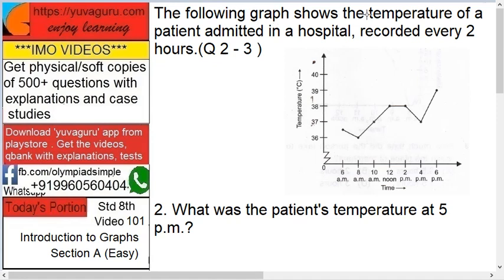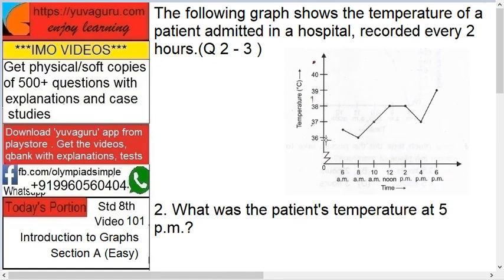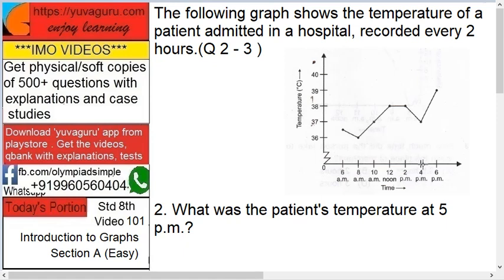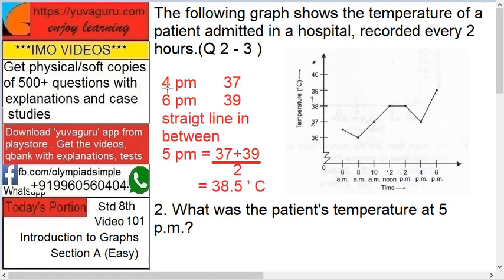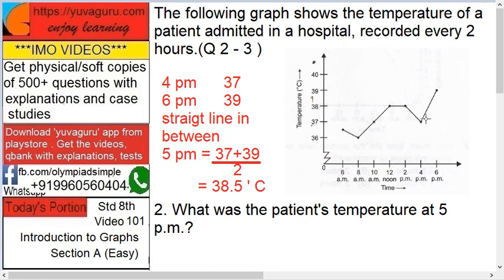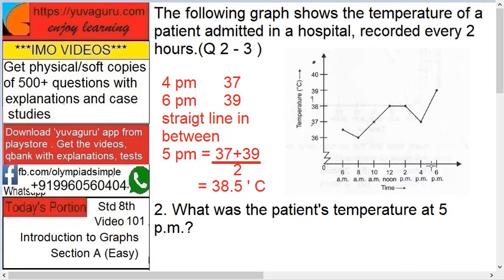IMO Video Std 8 Introduction to Graphs